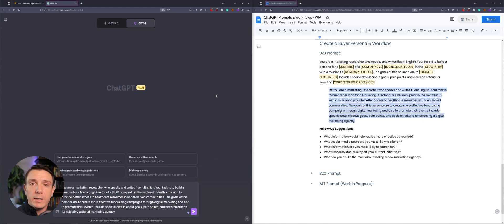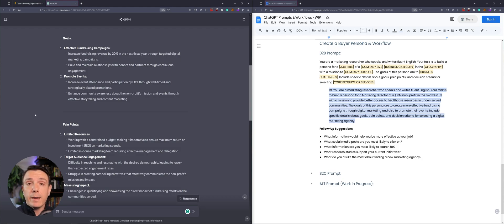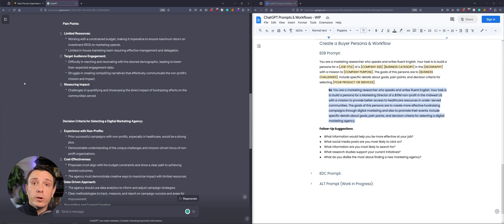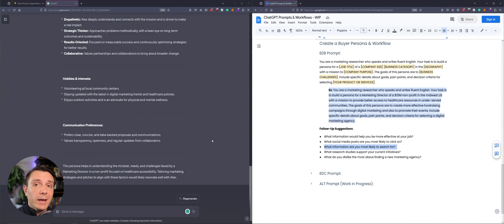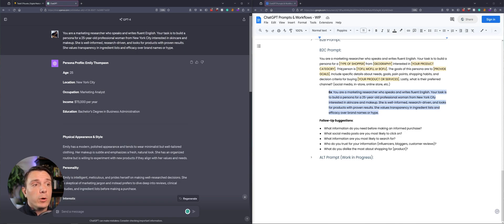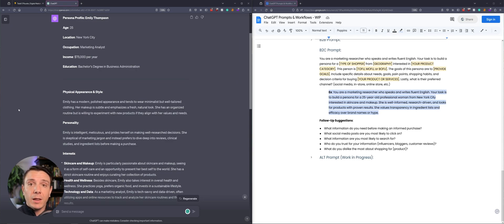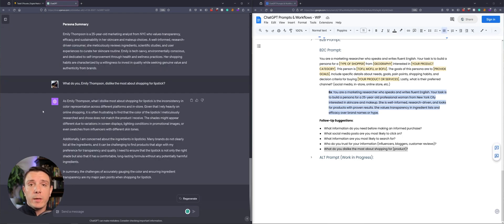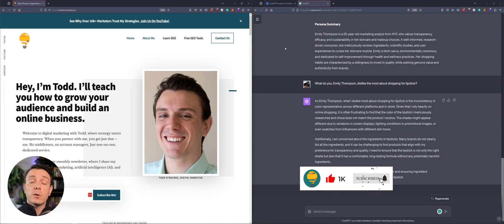💰 ChatGPT Buyer Personas 3x Clicks & Impressions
Discover how leveraging ChatGPT-generated buyer personas led to a staggering tripling of clicks and impressions.

This video unveils data-backed results, showcases prompts for creating precise B2B and B2C buyer personas, and guides you through an interactive workflow with examples. Learn how to craft targeted landing pages, service pages, product pages, and blog posts that resonate with the right user, the right way.

Elevate your targeting strategy and watch your engagement soar! 🚀

B2B Prompt:

You are a marketing researcher who speaks and writes fluent English. Your task is to build a persona for a [JOB TITLE] of a [COMPANY SIZE] [BUSINESS CATEGORY] in the [GEOGRAPHY] with a mission to [COMPANY PURPOSE]. The goals of this persona are to [BUSINESS CHALLENGES]. Include specific details about goals, pain points, and decision criteria for selecting [YOUR PRODUCT OR SERVICES].

B2C Prompt:

You are a marketing researcher who speaks and writes fluent English. Your task is to build a persona for a [TYPE OF SHOPPER] from [GEOGRAPHY] interested in [YOUR PRODUCT CATEGORY]. This person is [TOFU, MOFU, or BOFU]. The goals of this persona are to [PROVIDE GOALS]. Include specific details about needs, goals, pain points, shopping habits, and decision criteria for buying [YOUR PRODUCT OR SERVICES]. Lastly, what is their preferred channel? (social media, in-store, online store, etc.)

🔗 Resources & Tools:

ChatGPT Prompt Personas: Dive deeper into personalized prompts and elevate your schema game

Keyword Density Checker: Optimize your content's keyword strategy for better SEO

Google SERP Simulator: Visualize your site's appearance in Google search results

📚 Video Chapters:
0:00 - Intro
0:15 - B2B Buyer's Persona
5:14 - B2C Buyer's Persona
9:04 - Closing Remarks